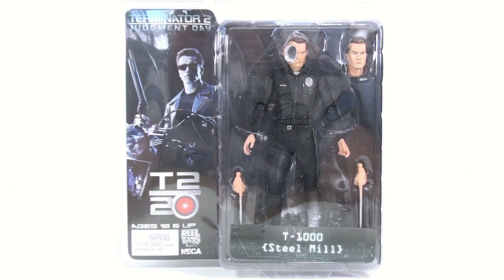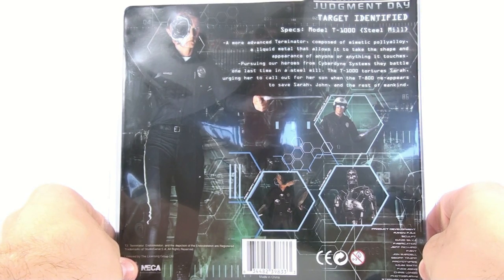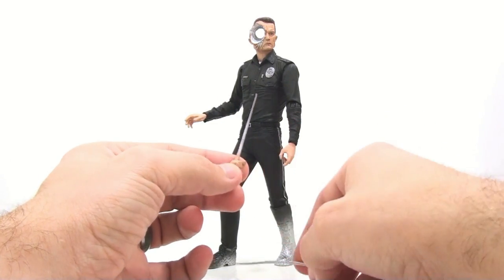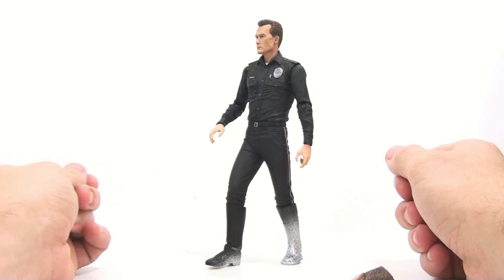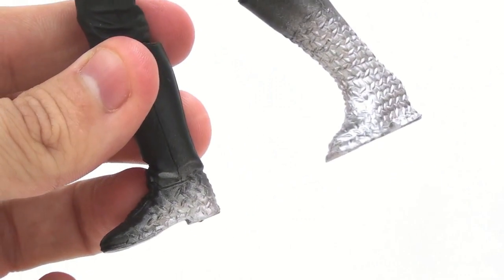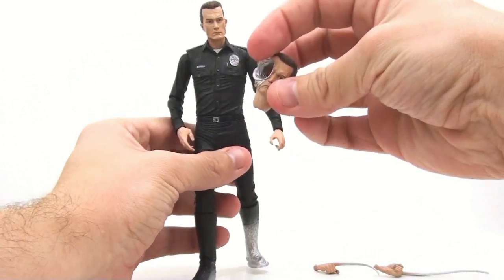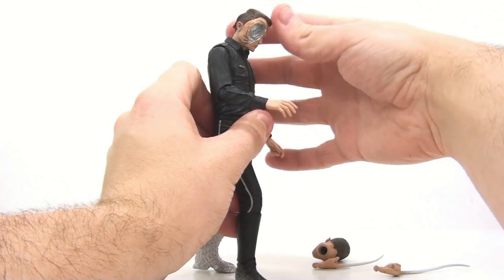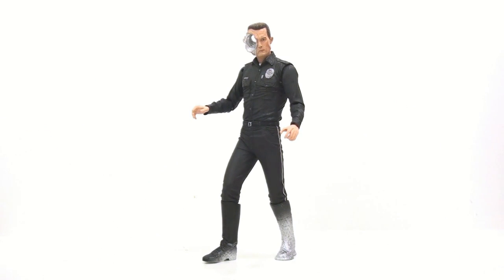Video Review of the NECA Terminator 2 Judgment Day; T-1000 (Steel Mill)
Places where i buy my Transformers AMAZON Video Review of the NECA Terminator 2 Judgment Day; T-1000 (Steel Mill)